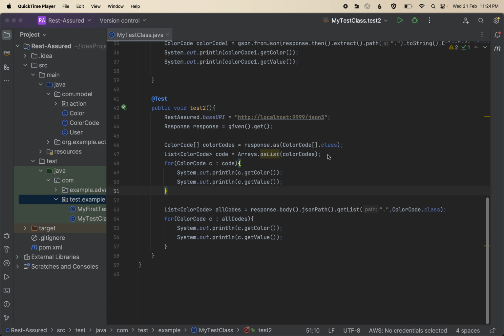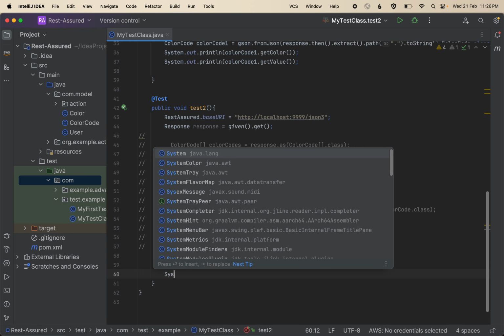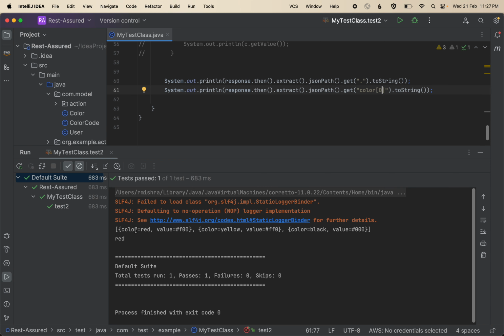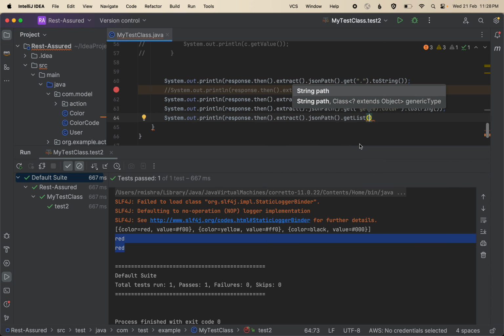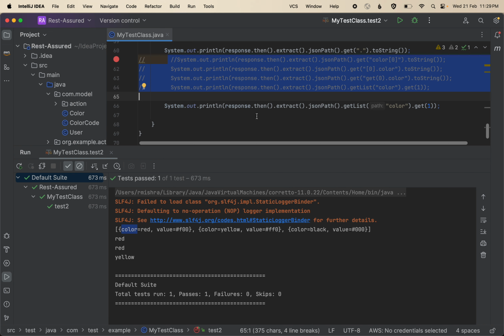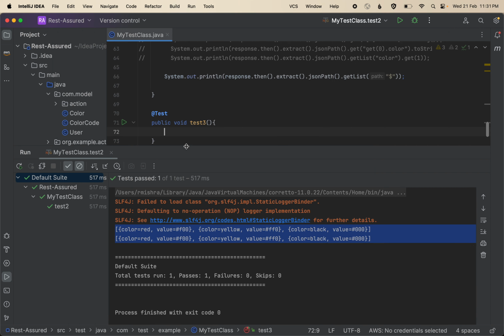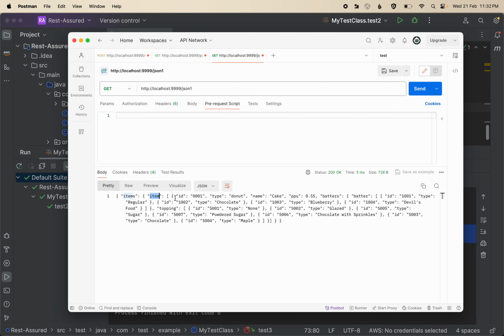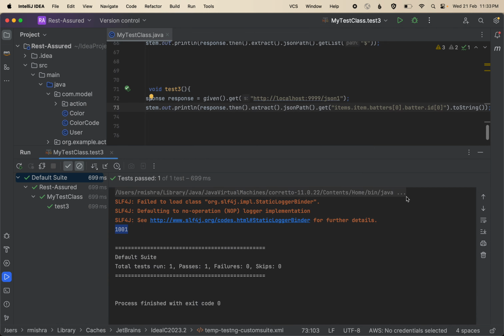RestAssured : Navigating Complex Responses: Extracting Attributes from Complicated JSON in API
Read JSON Response Body using Rest Assured
Welcome to our API Testing Mastery series! In this tutorial, we're tackling the challenge of extracting attributes from intricate JSON responses, providing you with advanced techniques to navigate complex API data structures. Whether you're a seasoned QA professional or exploring the nuances of API testing, this video is your go-to guide for efficiently retrieving attributes from complicated JSON responses.

What You'll Learn:
Understanding Complex JSON Responses: Gain insights into handling complex API responses with nested structures and intricate data hierarchies.

Attribute Extraction Techniques: Explore advanced techniques for extracting specific attributes from JSON responses. Learn to navigate through layers of data to retrieve the information you need.

Dynamic Attribute Handling: Dive into scenarios where attribute values may vary dynamically. Discover strategies to handle dynamic data in your attribute extraction process.

Best Practices for Attribute Extraction: Learn best practices for efficient and maintainable attribute extraction from complicated JSON responses. Ensure your testing process remains robust and adaptable.

Hands-On Demonstration:
Follow along with our practical coding demonstration as we showcase techniques for extracting attributes from complicated JSON responses in API testing. Gain actionable insights and tips for optimizing your workflow.